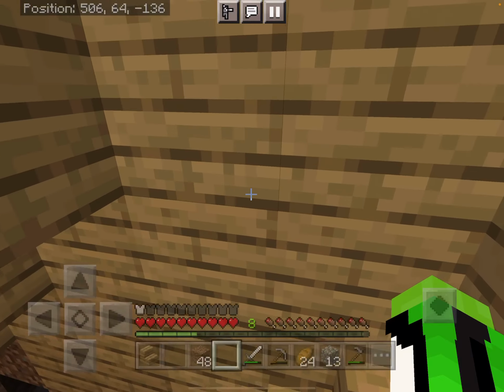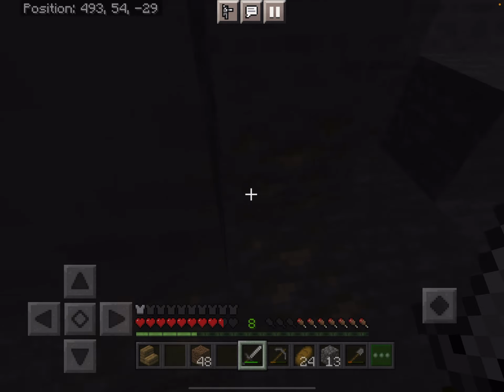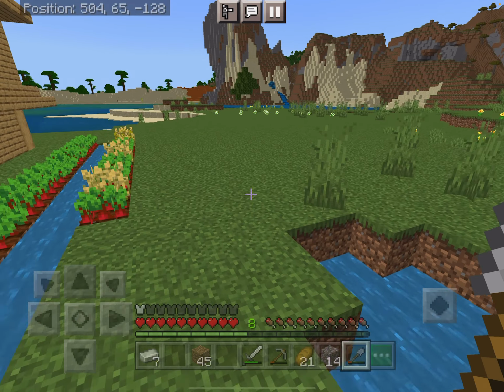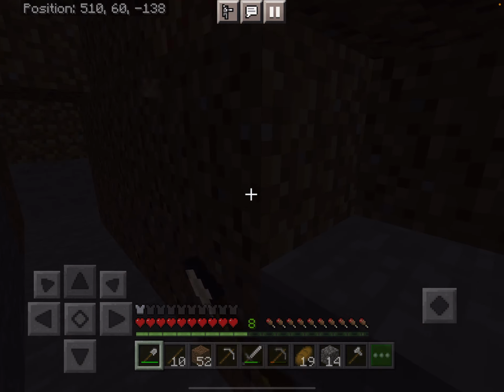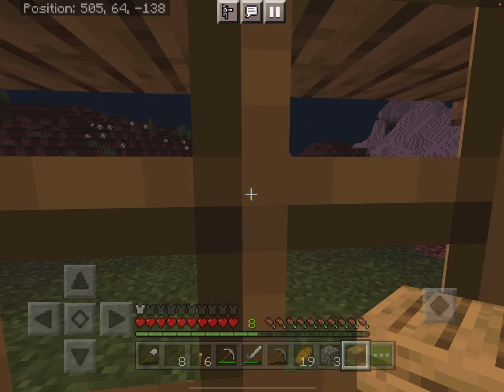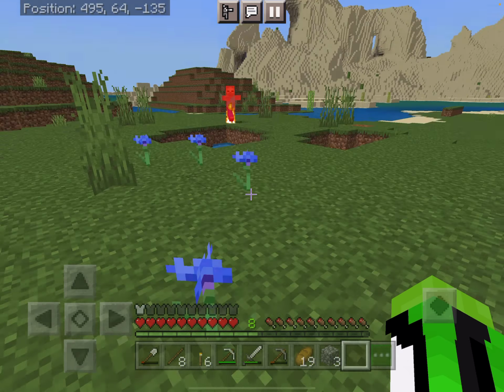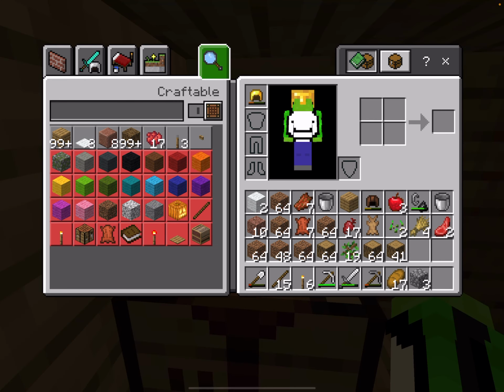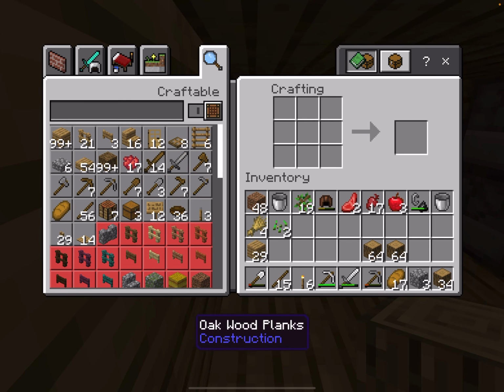Minecraft let’s play part 6 part 1 building basement